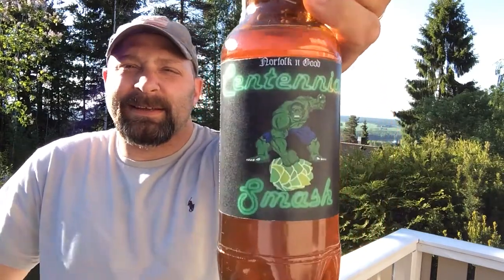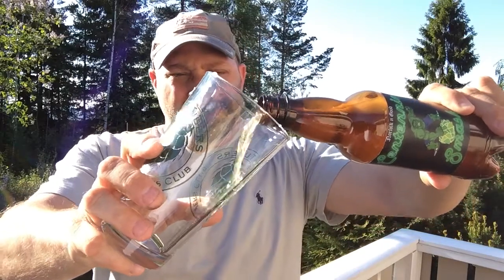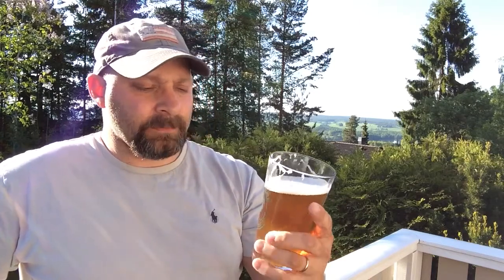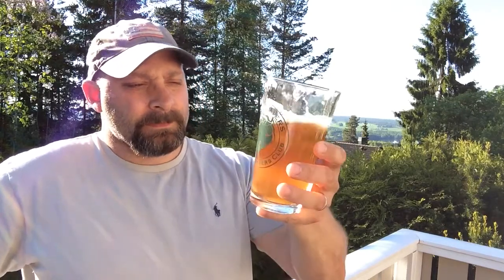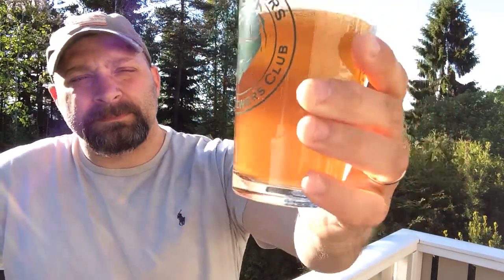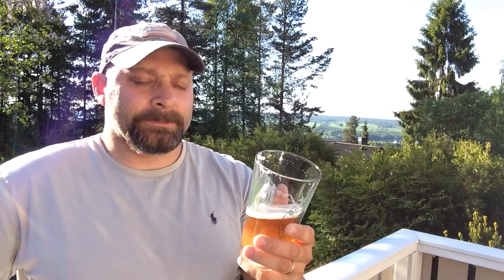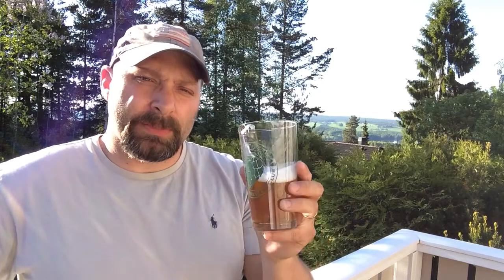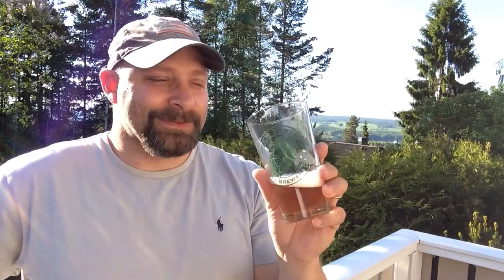SMaSH 2014: Norfolk-n-Good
Cenntenial & Maris Otter